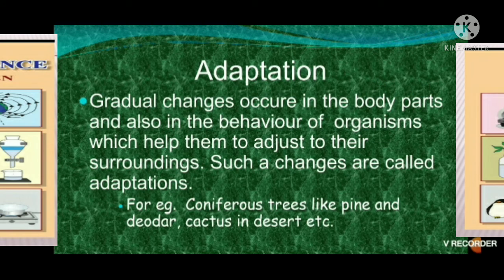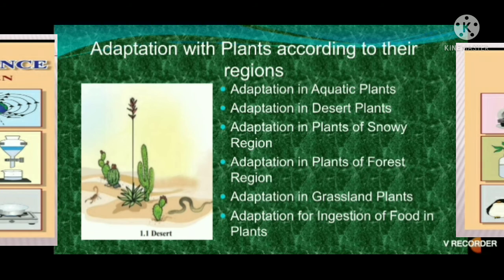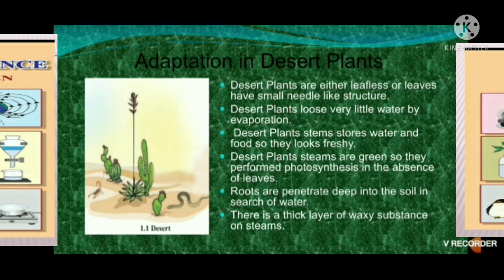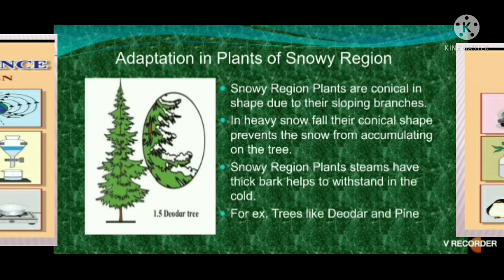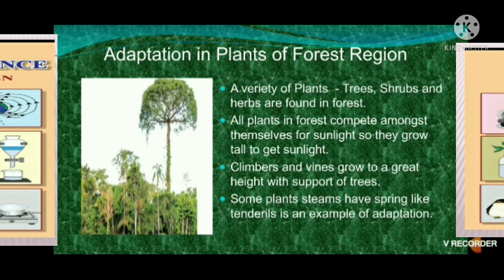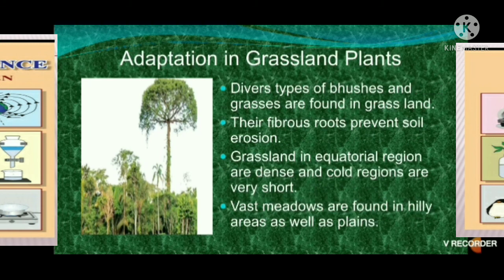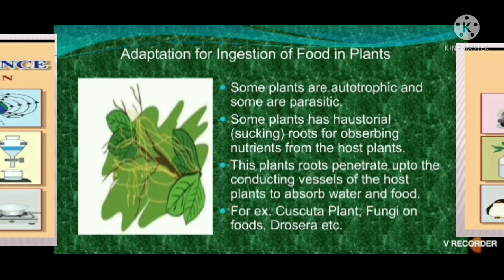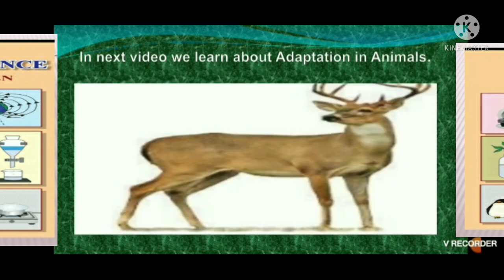7th General science.. Adaptation and classification in living organisms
7th std science textbook. In this video we learn about adaptation in according to the regions.